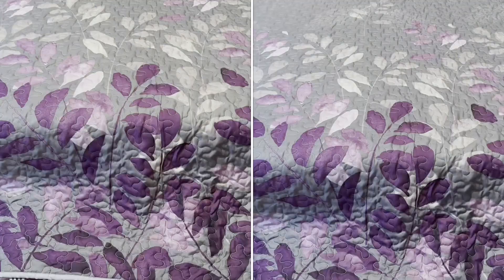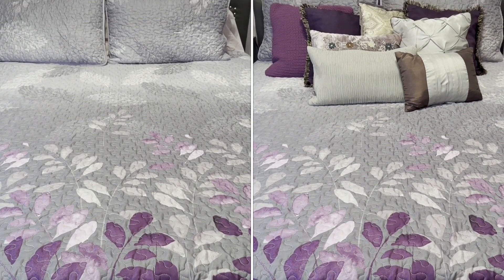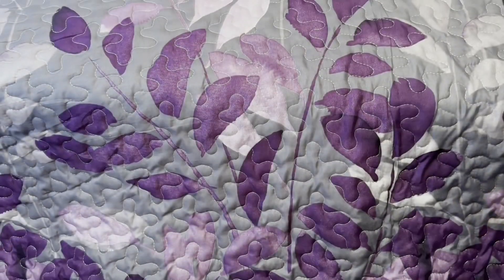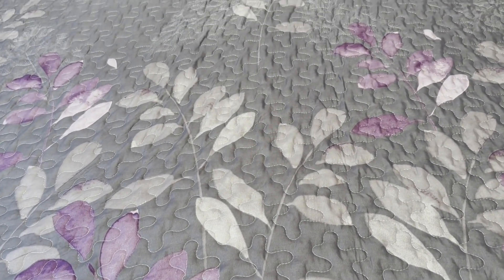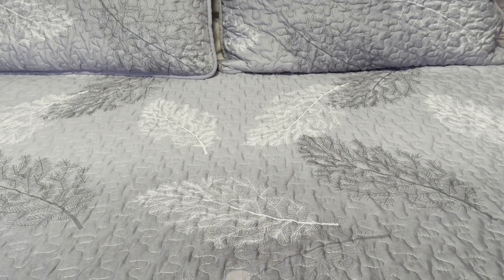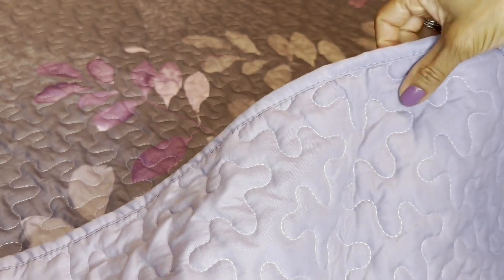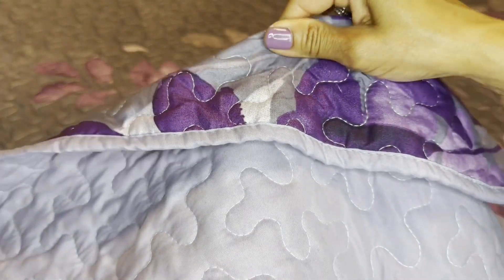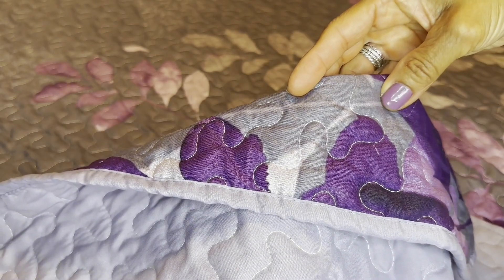WONGS BEDDING Purple Floral Quilt Sets | Our Point Of View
(Commissionable Links)
Check Our New Website For Amazing Deals!

(Commissionable Links)
🔮【3 Piece Purple Quilt】The queen size quilt set include:1 quilt 96"x90" , 2 pillowcases 20"x28".The oversize purple quilt keep sagging. Helps you keep your bedding neat and beautiful.The pattern of each pillowcase may be different because it cuts it randomly.
🌱【Floral Quilt Set】This purple quilt has a unique design. The leaves of the plant extend upwards, with gradient colors, showing the power of vitality. This floral quilt set queen is the perfect bedroom decoration.
🔮【High Quality】Made from super soft microfiber, this purple floral quilt is soft and comfortable to the touch, lightweight and breathable for all seasons. The finely stitched stitching ensures it won't tear easily, making it ideal for families with children and pets.
🌱【Various Uses】This purple botanical flower quilt is versatile and can be used as a gift for friends, family, boys, girls. Can also be used as decoration to decorate your living room, sofa, holiday home, guest room, children's room.
💎【Easy Care】Machine wash cold, tumble dry on a gentle cycle, do not bleach. Save your time and effort.